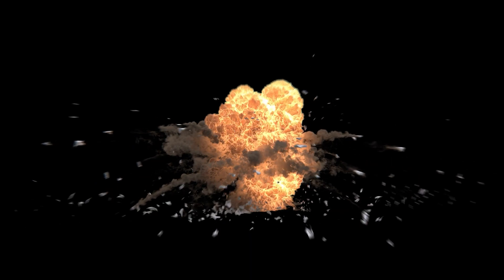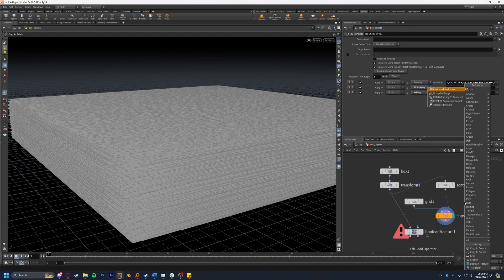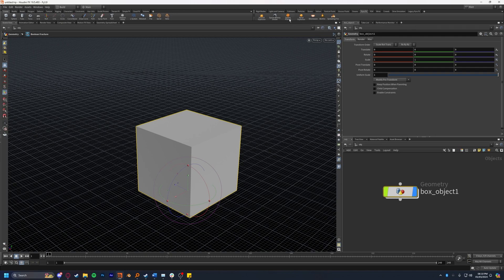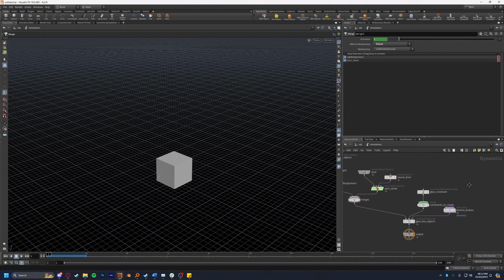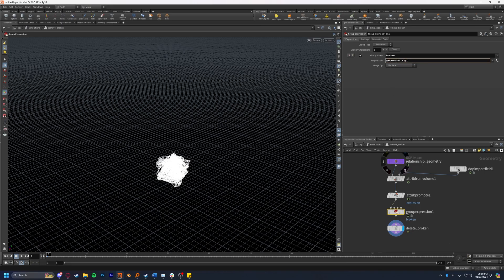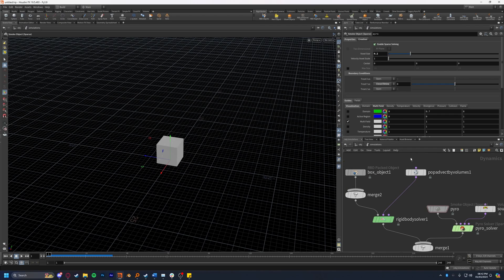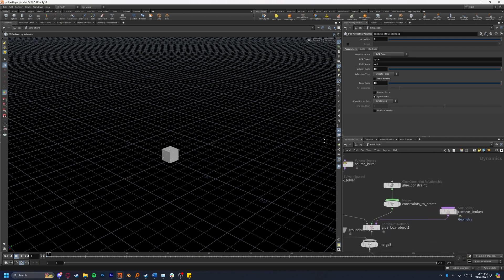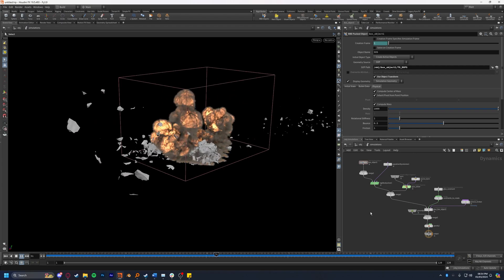HOUDINI: Explode Geometry With Pyro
This tutorial will teach you how to adevect geometry with volumes, which you can use to blow things apart using the velocity from a pyro simulation.

0:00 - Intro
0:06 - Geo Setup
0:32 - Boolean Fracture
2:45 - Pyro
3:18 - Constraints
6:26 - Advect By Volume
9:53 - Outro